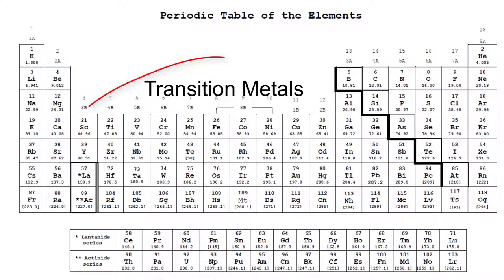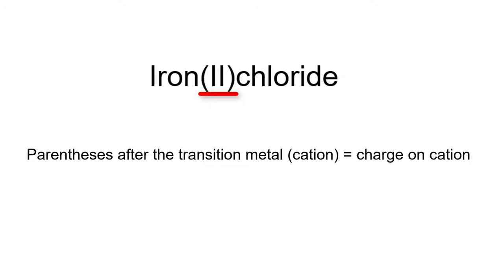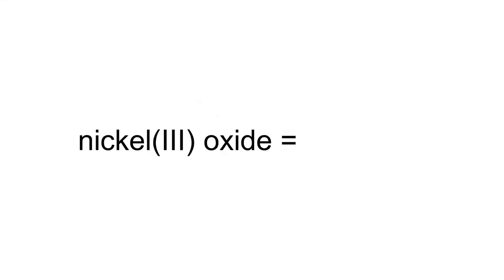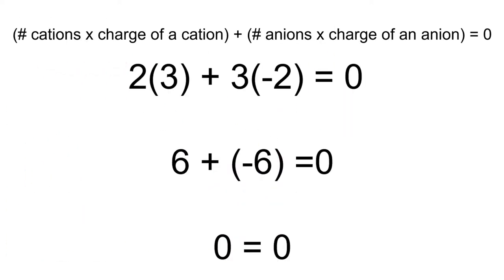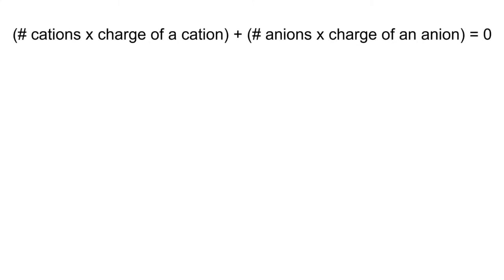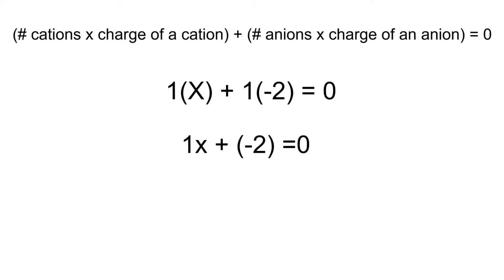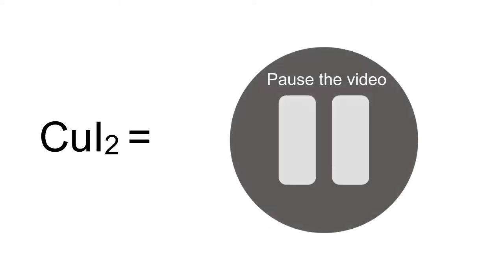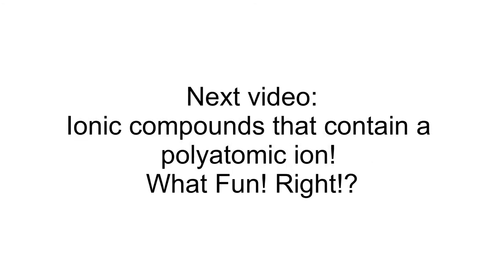Ionic binary compound with a transition metal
This video highlights the difference in naming Ionic compound when you have a transition metal present versus a metal from the main group elements.
This is the second to last video in a series of videos related to ionic compounds.